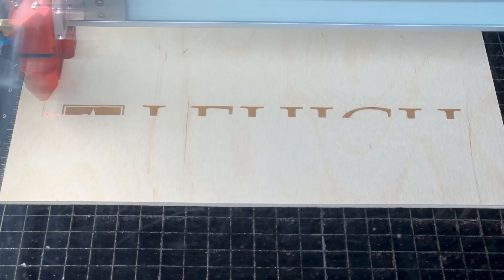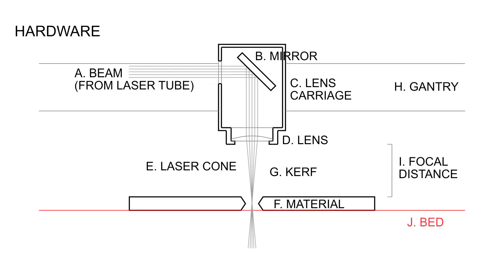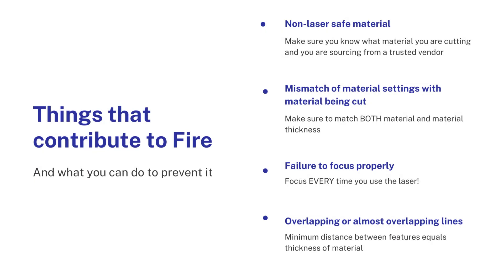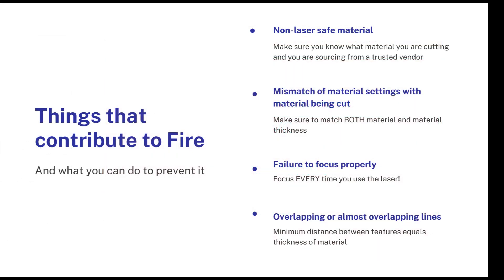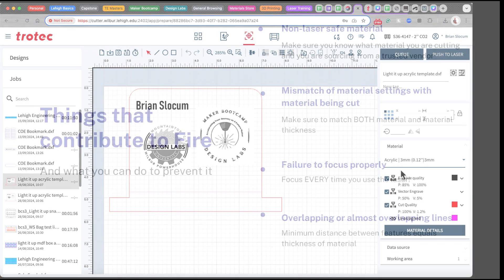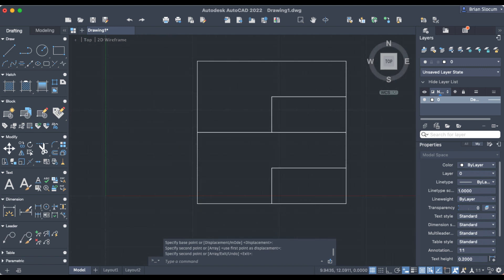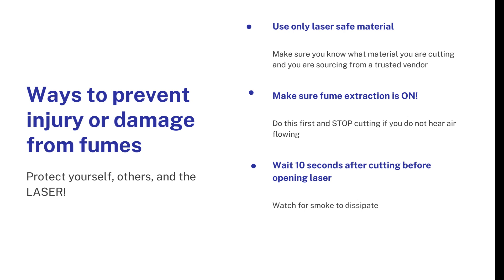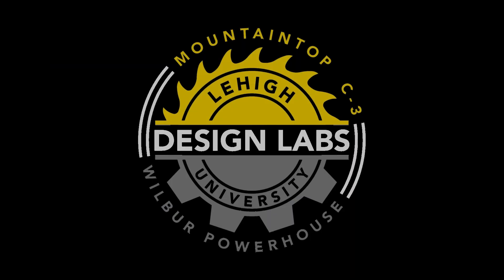Laser Cutter Safety @ Lehigh Design Labs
In the first of a three-part series, we cover the parts of the laser cutter as well as the two primary dangers we need to mitigate when laser cutting.